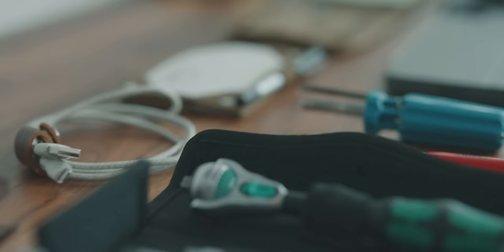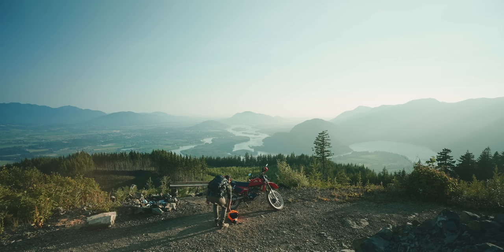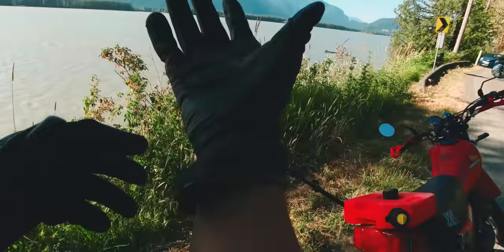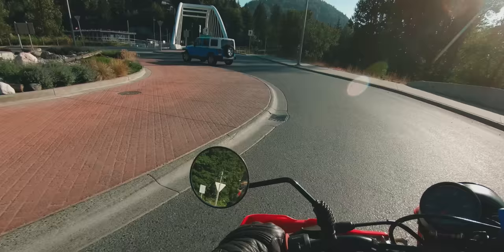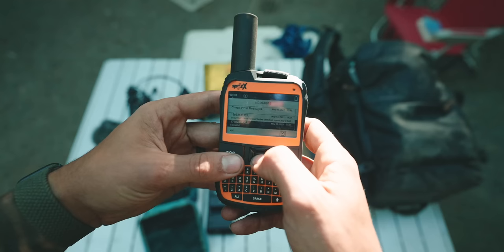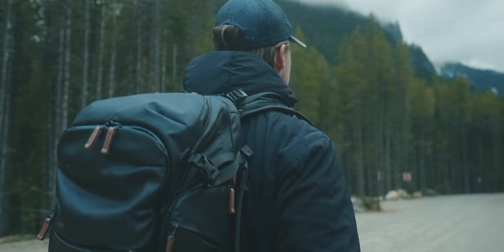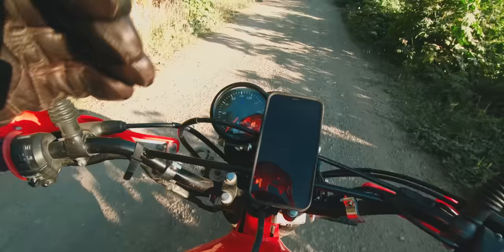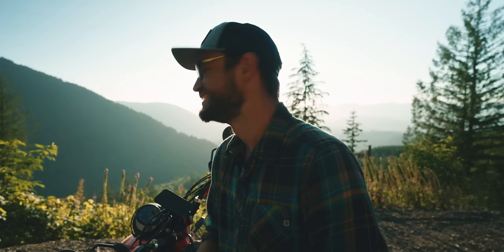Camera Gear I Love! Everyday Carry 2021 with Levi Allen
→  LINKS I TALKED ABOUT IN THIS VIDEO! →

- Deity Connect Lav Kit (this is a dual system, and the two transmitters can be turned into a transmitter and receiver, or use with the base unit as dual system audio)

- a Leatherman is always super handy

- Awesome hand made leather products from Steve!

- AirPods Pro (expensive, but really really nice for all things audio listening in the apple ecosystem. The noice cancelling is a nice touch)

- Quadlock Cases and Motorcycle Mount. This is seriously an awesome system. The other accessories are overpriced for what they are. You can end up spending hundreds on stuff that doesn’t work that well.

- All time favourite socket set, Wera Zyklop Metric

- Amazing do everything Pliers, Knipex 7” version (I have the 10” ones at home)

- Knipex Pliers in the larger size (i use this size at home)

   →  THE CAMERA GEAR I LOVE! →

- The Best Variable ND filters hands down. The storage mechanism is amazing

- A7siii is simply an incredible do everything camera

- The half cage I use from small rig has Arca Swiss Build Isnt.

- I run Arca Swiss plates on all my gear to keep it simple

- The Best ANKER USB C hub and card reader

- USB C Power Bank. I will never buy one without the ability to charge via USB and deliver power via USB C ever again

My Lenses
- Sony 20mm F1.8 (my favourite wide angle prime!)
- Sony 55mm F1.8 (awesome 50mm!)

   →  My Favourite BAGS and Packing Systems! →

In this video I used the Explore v2 25L - with the medium mirrorless core unit

If you wanted to carry more gear I recommend getting the 35L with the Large DSLR core unit (you can also easily use the medium DSLR unit, but I like the large in it)

- Small Shimoda Accessory Pouch, this size is wonderful (what I used in my video)

- The shimoda roller bag is so great for travel

- Stuff Sacks, amazing for storing clothes

- Shimoda card holder (I love the CF/XQD) model for sod cards)

- 3 Panel wrap is amazing

- Medium Accessory Case is my favourite size. I have like 8 of these for different things.

For filmmaking I use the Action X 70 with the LARGE DV core unit, for ski touring I really like the Action x50 with Large DSLR core unit.

   →  THE GEAR I USE TO FILM MY VIDEOS →
Main camera A7siii

   →  VIDEOS I MENTIONED! →
Curious about my Van Build? Here is a
Video we just dropped showing all our latest updates and a tour

   New to my Channel? I've got RAD things for you!

   →  Video Contents →
0:00 - Intro
3:30 - what’s in my pockets?
6:45 - the Tools I carry
10:25 - the Writing Tools
15:12 - the camera gear and knick nacks
20:10 - the ultimate bag setup